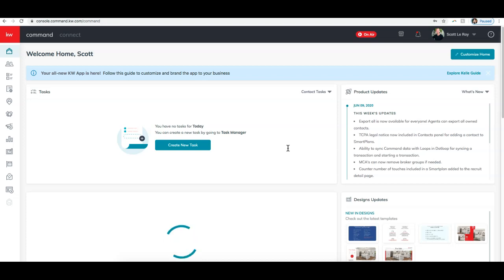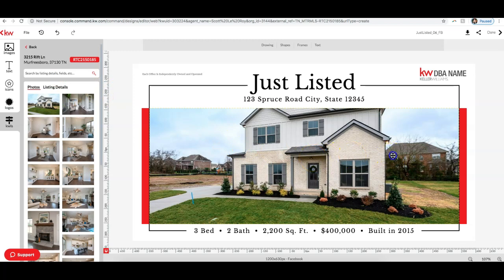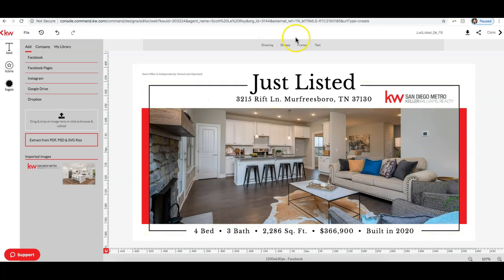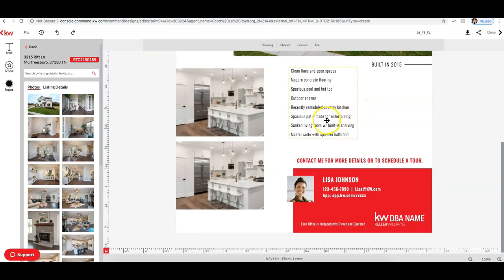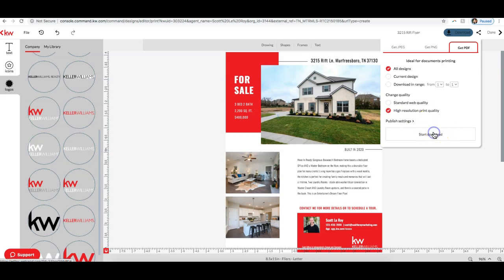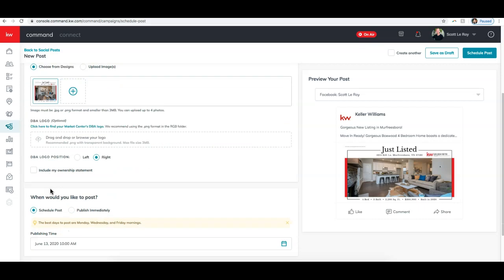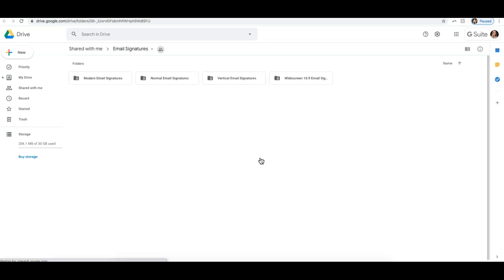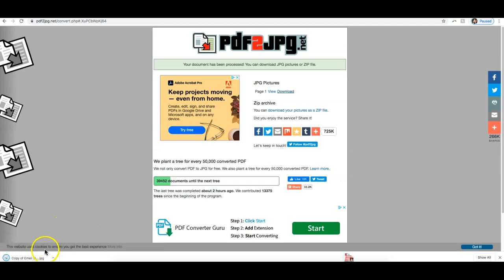Designs 101 - 6/12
Learn how to utilize the Designs section of KW Command to create social and print pieces and create an email signature banner with Bailey Smith of Scott Le Roy Marketing!